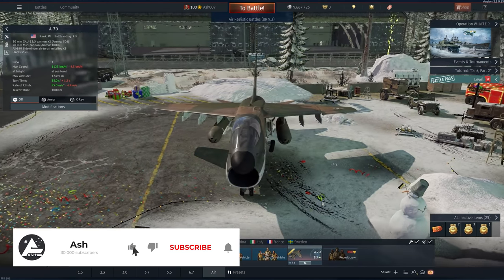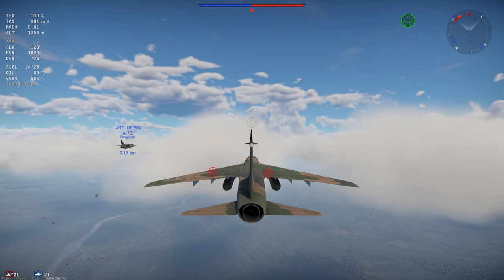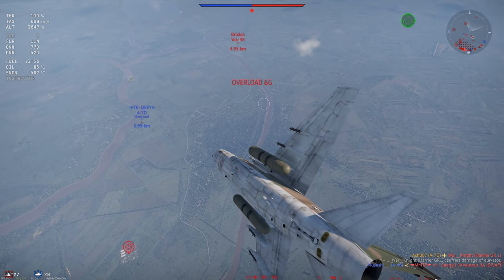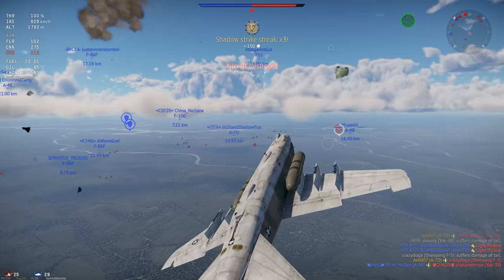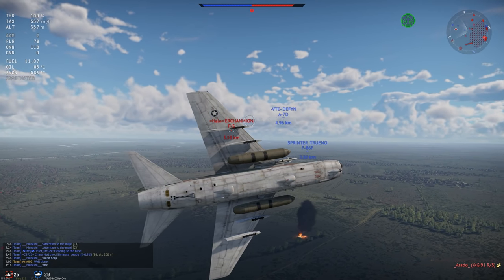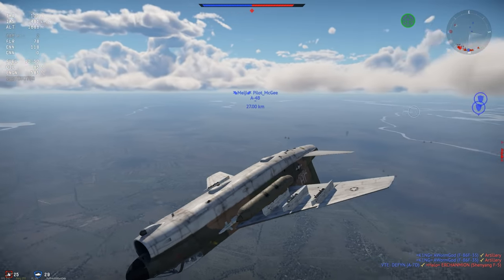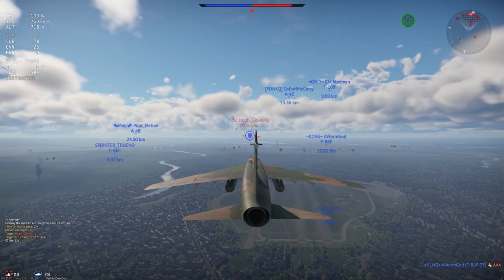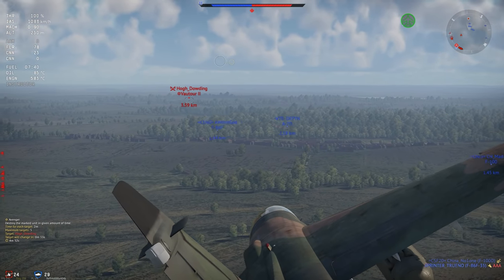A7D Corsair II - The only Aircraft of Update Hot Trash that is fun.